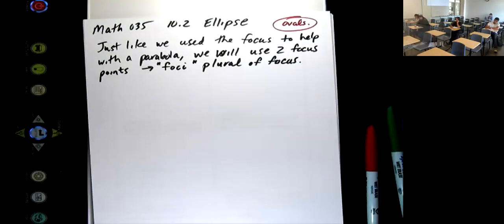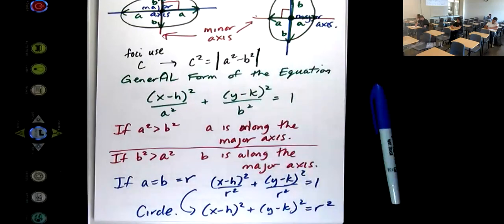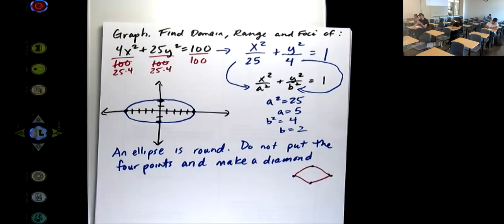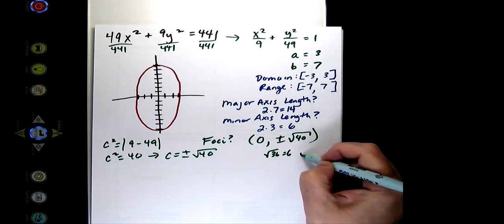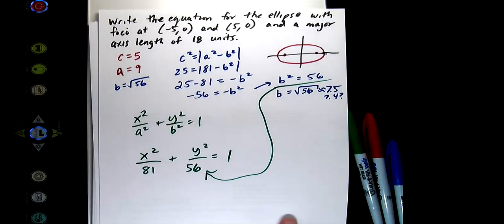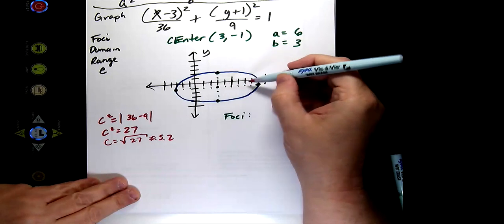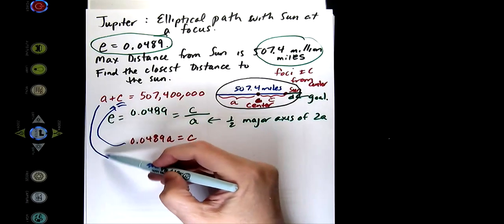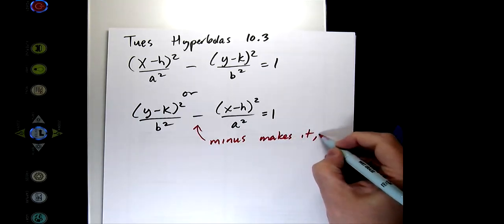Math 035 Lecture for 10.2 Ellipses, Foci, and Eccentricity